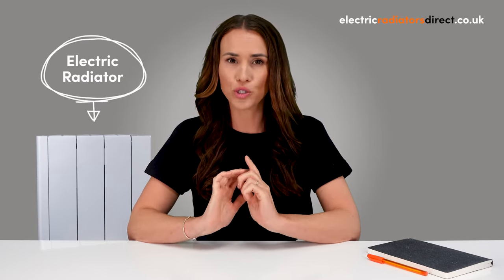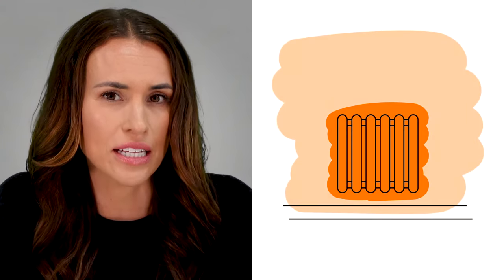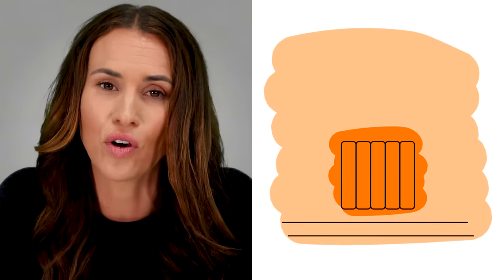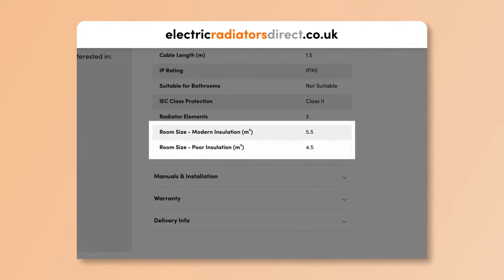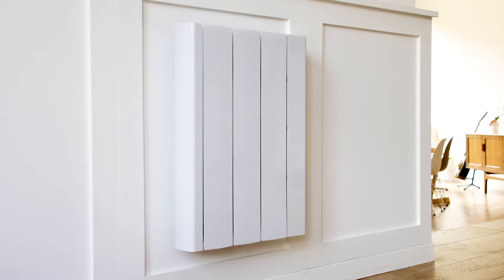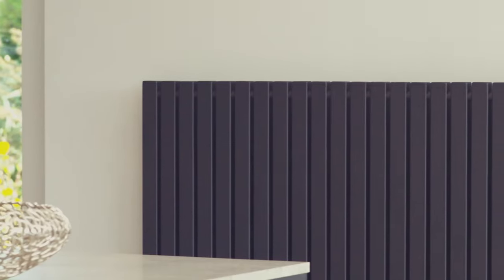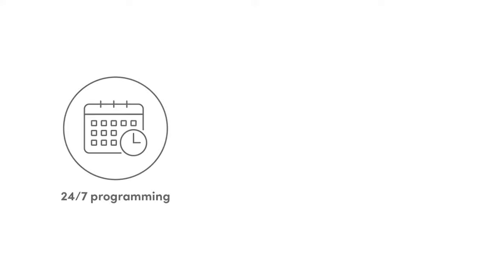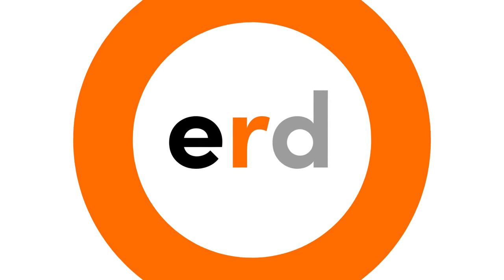Electric Radiators: The Complete Buying Guide | Electric Radiators Direct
With so many models on the market, deciding on the perfect electric radiator may leave you feeling spoilt for choice. Our buying guide is here to make the process as pain-free as possible, answering all those common questions in one go.

Video Chapters:
Introduction: 0:00
What are thermal fluid electric radiators? 1:06
What are dry thermal electric radiators? 1:33
What are dry stone electric radiators? 1:51
How to choose the right size electric radiator 2:40
Horizontal vs. vertical electric radiators - which is better? 3:42
All about designer electric radiators 4:38
All about German electric radiators 4:54
What kind of control features do electric radiators offer? 5:43

💬 Connect with Electric Radiators Direct